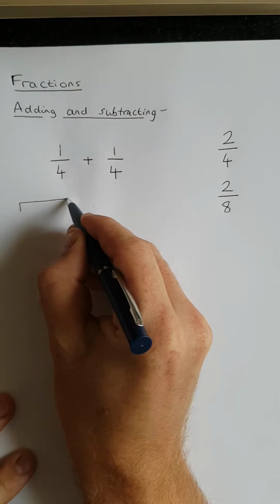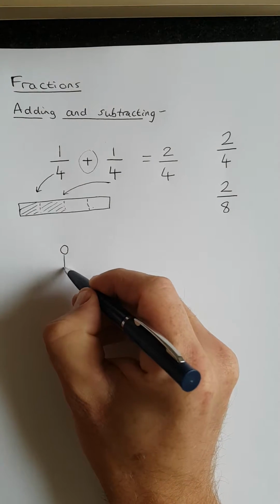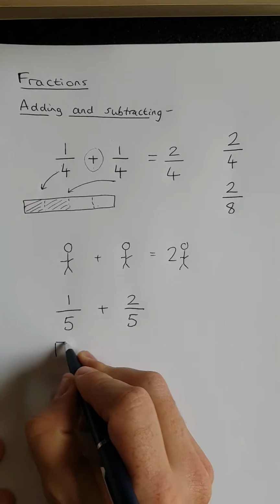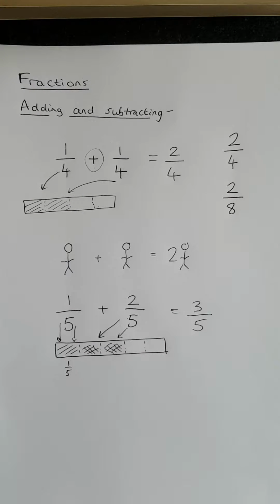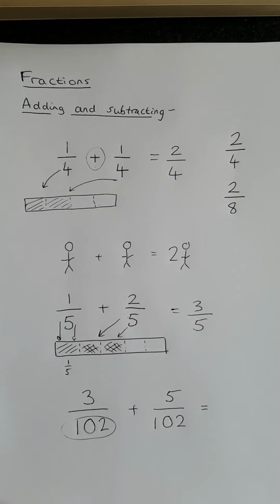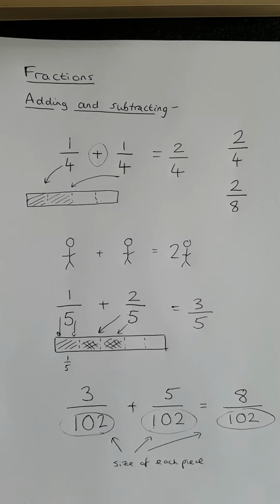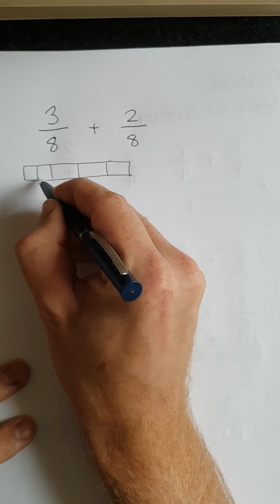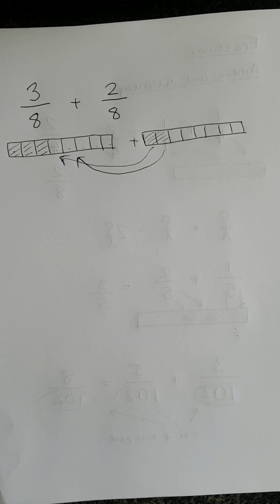Fractions - Adding and subtracting introduction